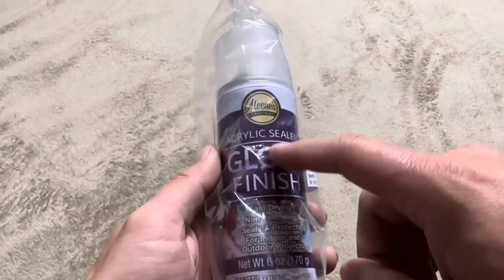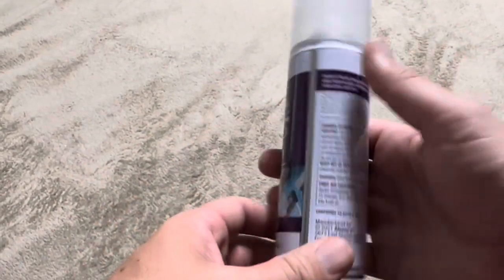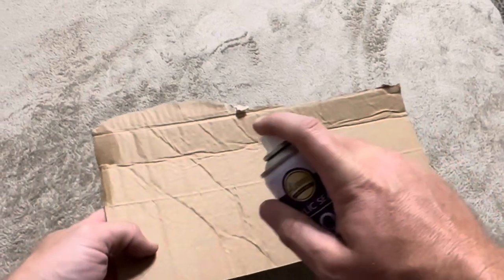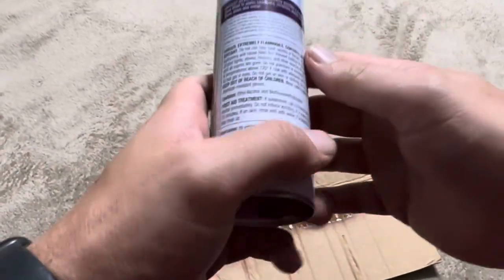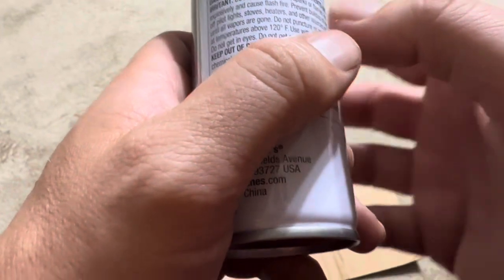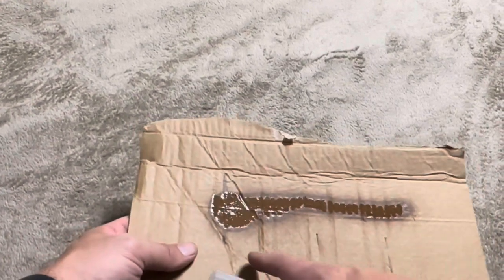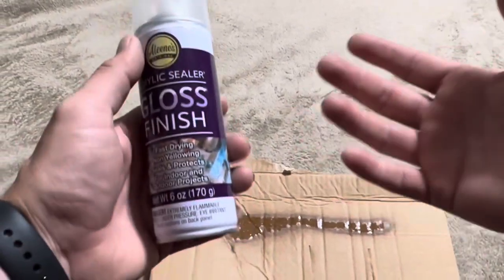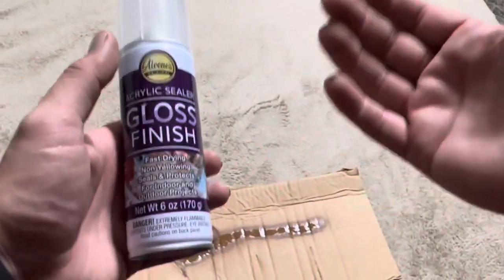Real Review of Aleene’s Spray Gloss Finish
In today’s video, I will be reviewing my Aleene’s Spray Gloss Finish!